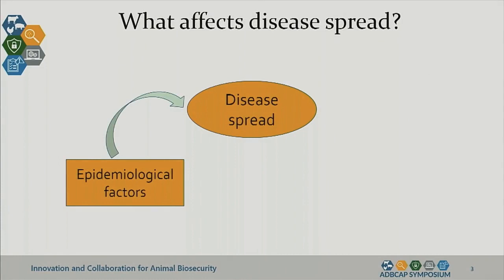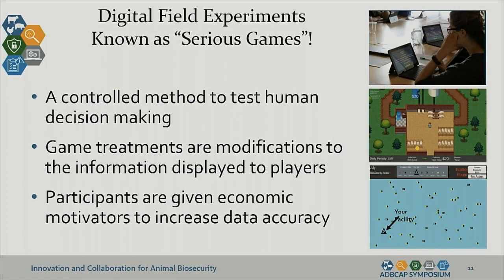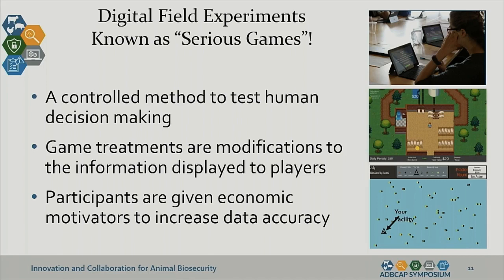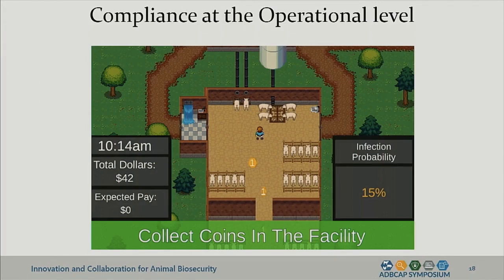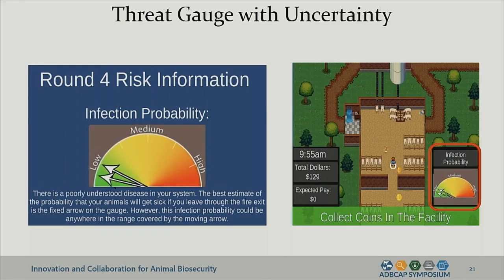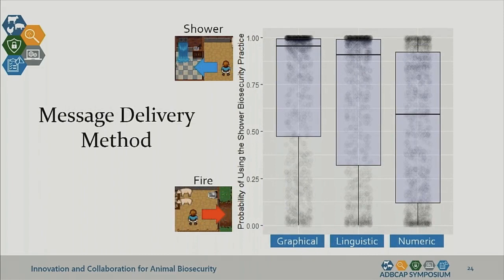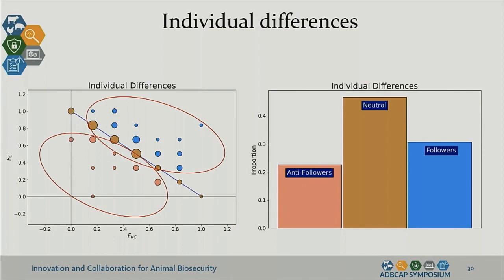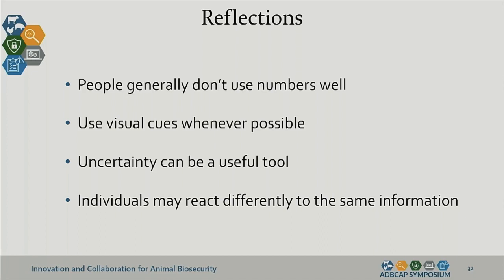Dr. Merrill & Mr. Trinity - Explanation & Discussion Of Key Learnings From The Compliance Game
Explanation And Discussion Of Key Learnings From The Compliance Game - Scott Merrill, Ph.D., University of Vermont; Luke Trinity, University of Vermont, From the 2019 ADBCAP Symposium, May 15 - 16, 2019, College Park, MD, USA.